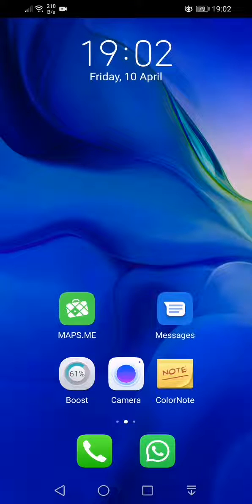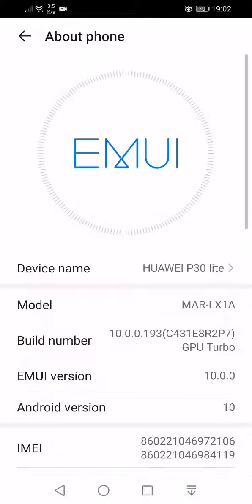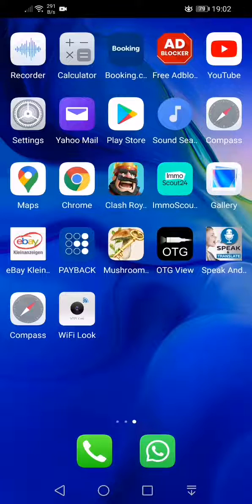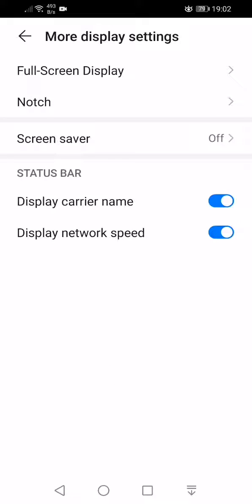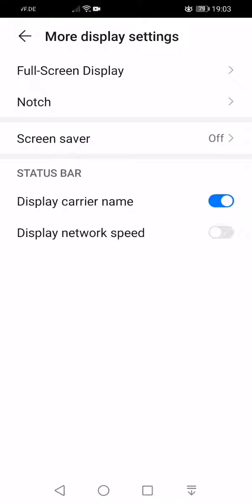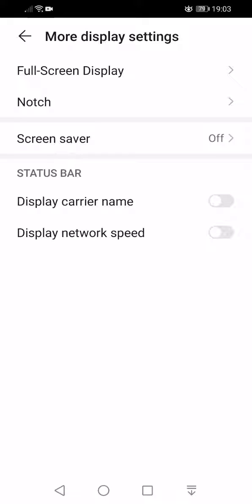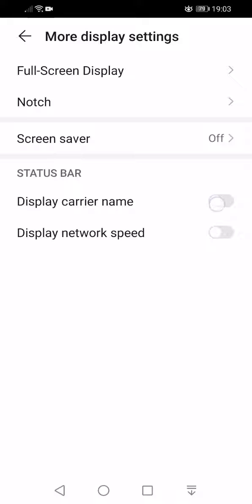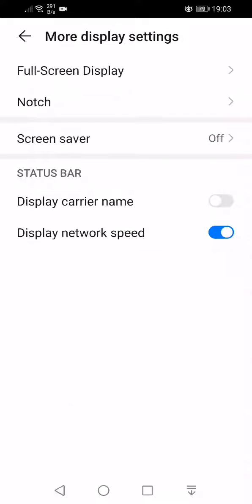remove carrier name android emui 10 huawei p30 lite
this is how easyly to remove carrier name on huawei p30lite android emui 10.0.0